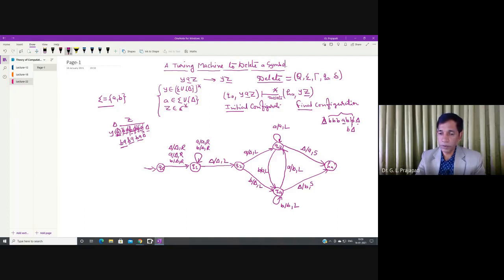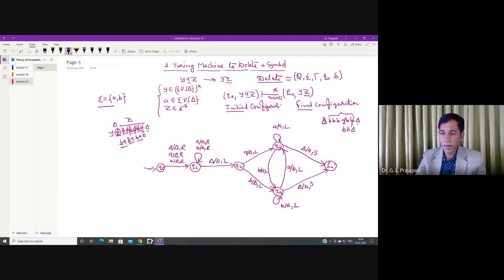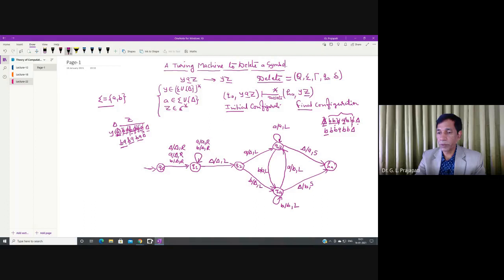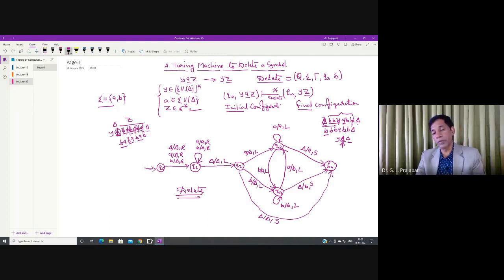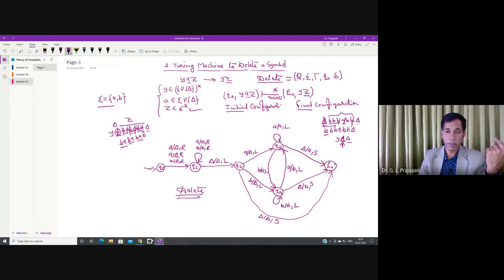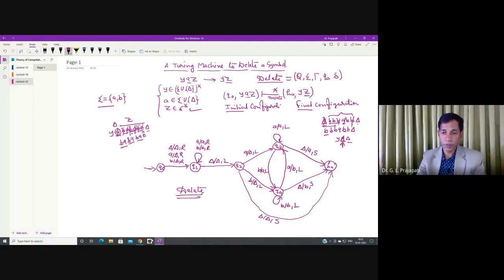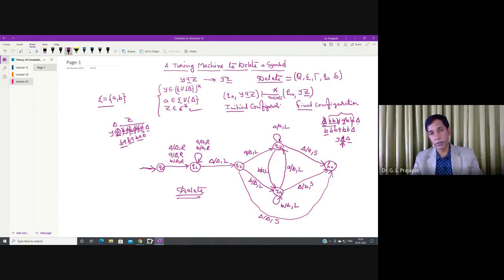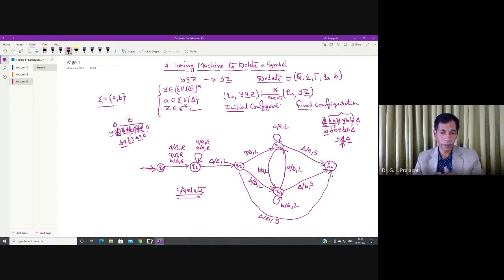A Solved Example to Design a Turing Machine to Start in a Certain Configuration to Delete a Symbol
This video presents an example where a Turing machine starts in a certain given configuration instead of initial configuration. This feature is useful to call such machines in another Turing machines on the condition of such specification in order to support the modular programming.